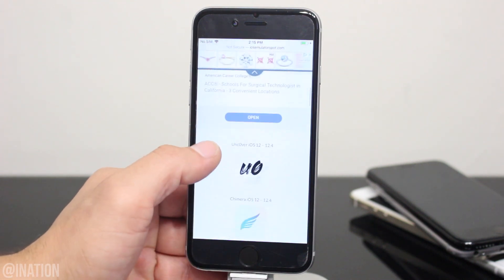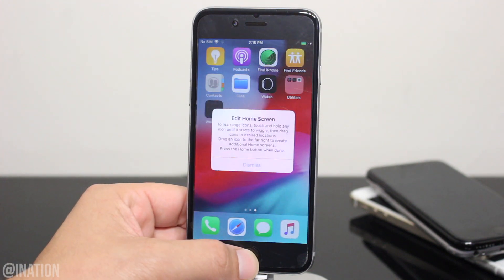JAILBREAK iOS 12.4: How To SAFELY Update / Downgrade + JAILBREAK iOS 12.4 Unc0ver iPhone iPad iPod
How To SAFELY Update / Downgrade + JAILBREAK iOS 12.4 Unc0ver iPhone X iPhone 8 8 Plus iPhone 7 7 Plus iPhone SE iPhone 6S 6S Plus iPhone 6 6 Plus iPhone 5S  iPad Pro 2/1 iPad Air 1/2 iPad Mini 4/3/2  iPod Touch 6